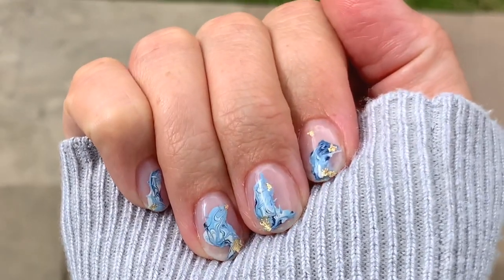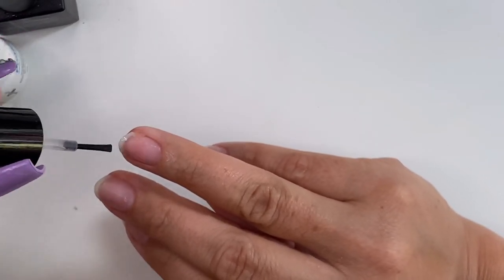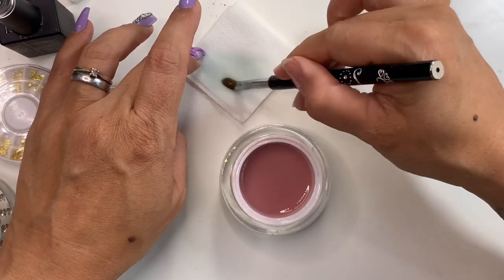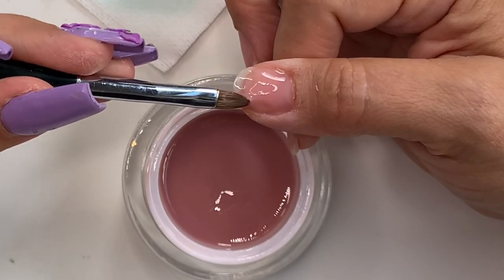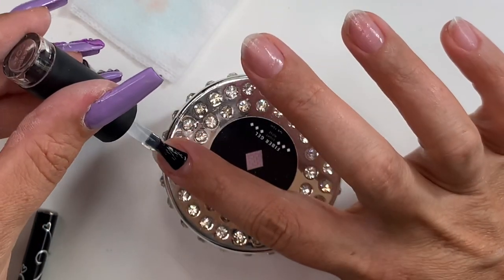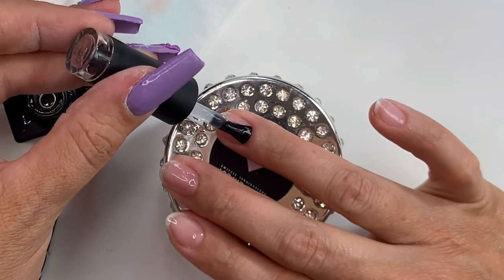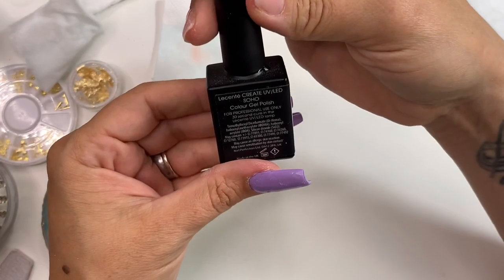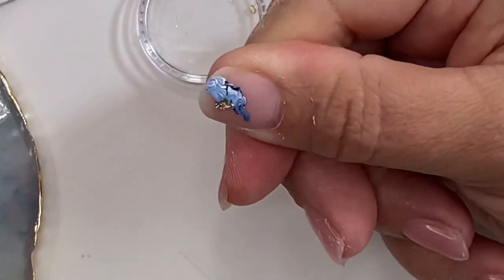Builder gel overlay and art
Current online courses - Advanced Prep, Tip application and shaping for acrylic , Tip application and shaping for Gel.

Dont forget find the podcast over on Apple, Google, Spotify and all major apps.
Search for The Nail Room

Check out my favourite bargain products that I get from amazon - Some of my best Salon Essentials!

PRODUCTS I USE IN EVERY VIDEO
Angel Crystal - Valentino Dust collector

Nail perfect light rose fibre gel
Lecente Builder in a bottle, base gel, top gel, gel polish colours, soho, lets eat pie, blanche